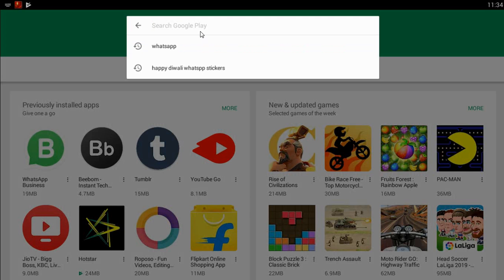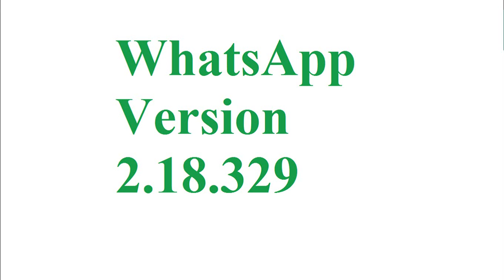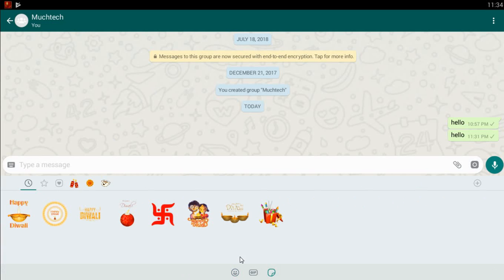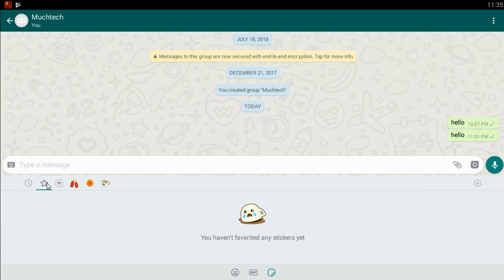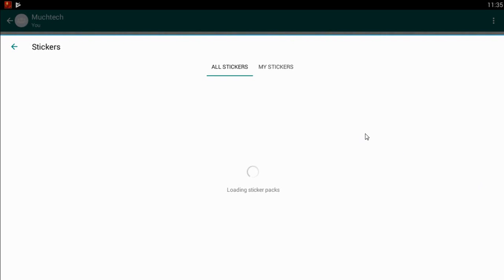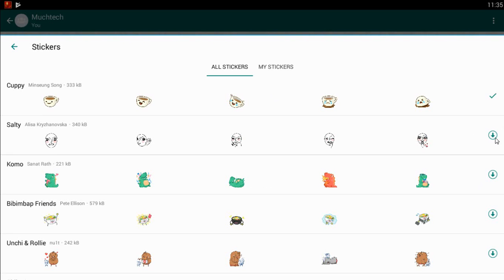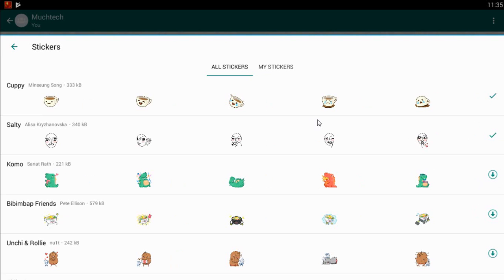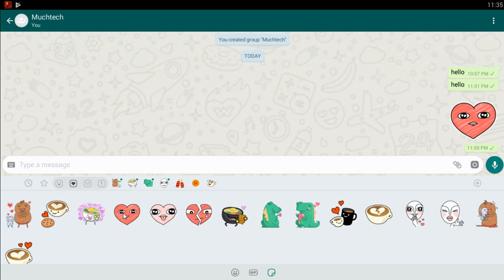Whatsapp Stickers Update: How To Send Stickers On WhatsApp | Download And Use WhatsApp Strickers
WhatsApp stickers update: WhatsApp is rolling out stickers option world-wide. And here is how to download and send stickers on WhatsApp.